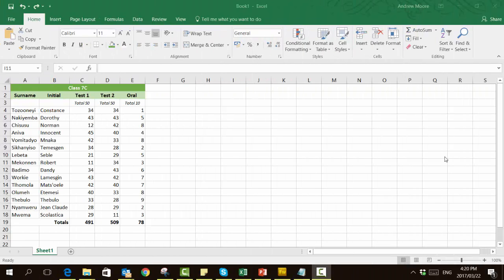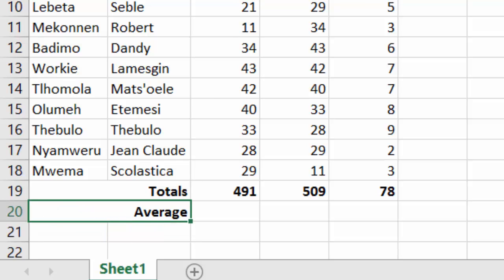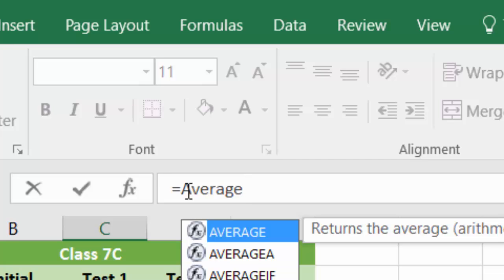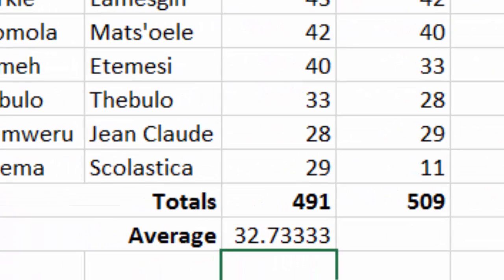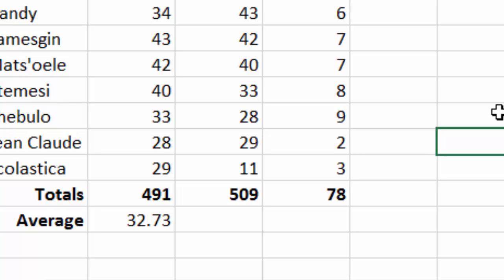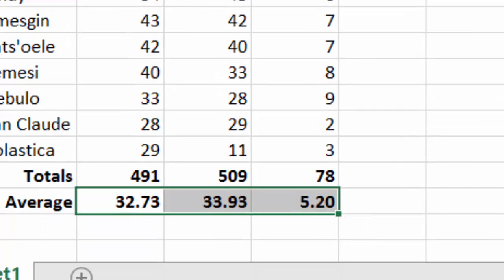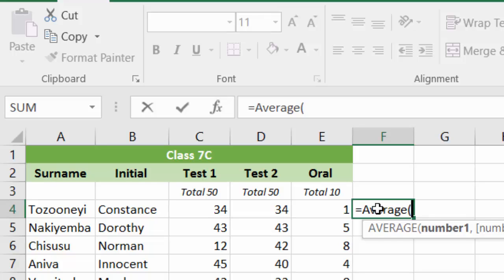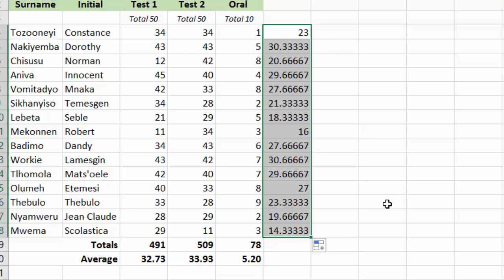How to Create a Class Mark Book in Excel - Video 5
Averaging Columns and Rows